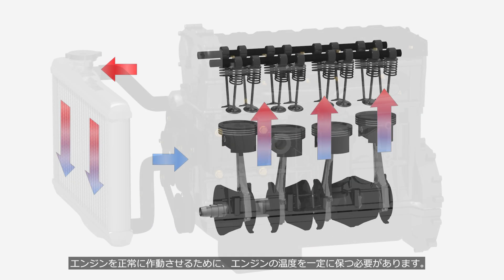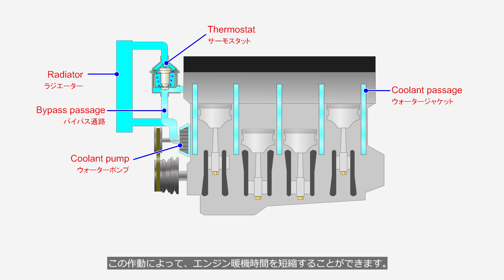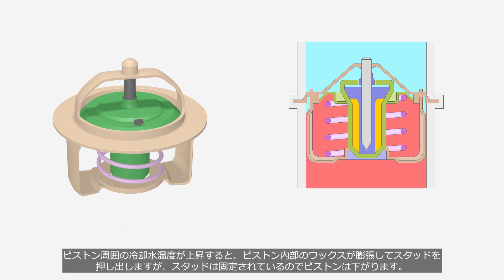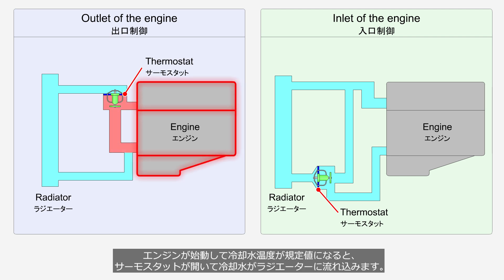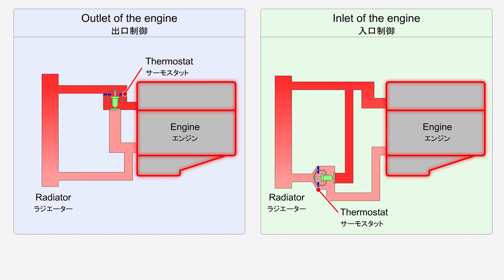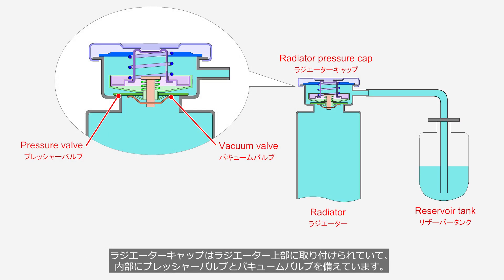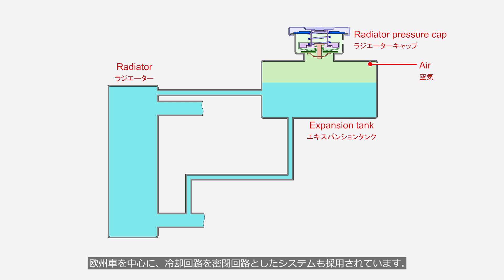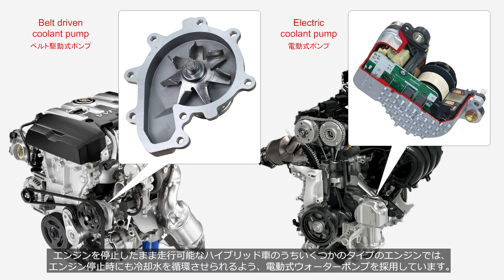Engine Cooling System, how it works?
This video showcases the mechanism of an engine cooling system.

00:00 Introduction
00:58 Coolant temperature control
03:54 Coolant pressure control
05:48 Coolant pump